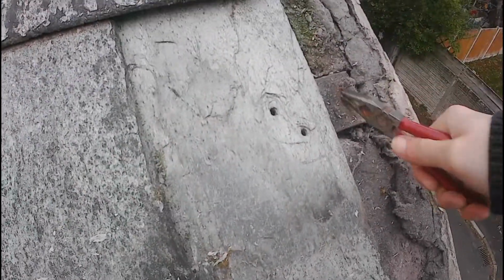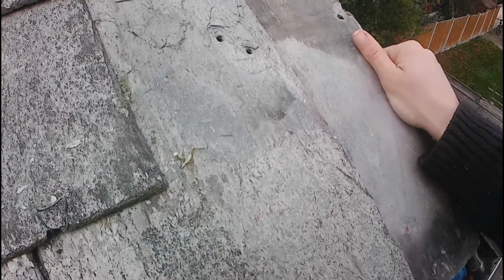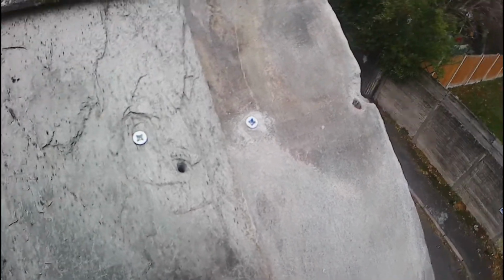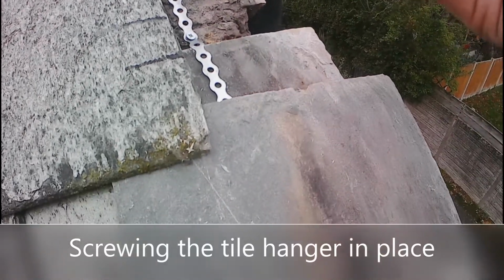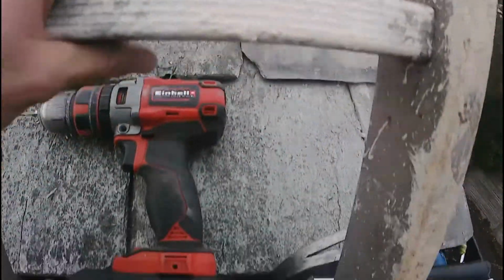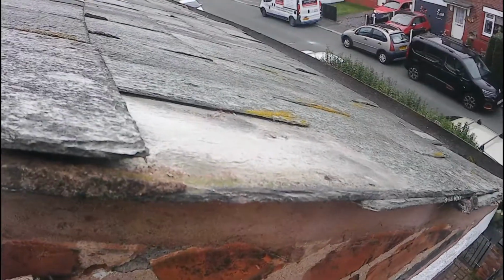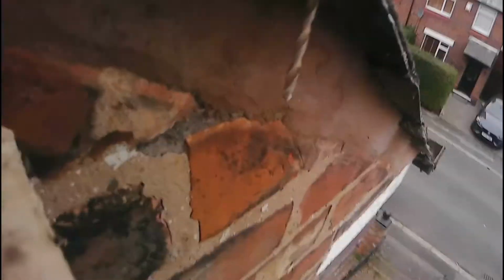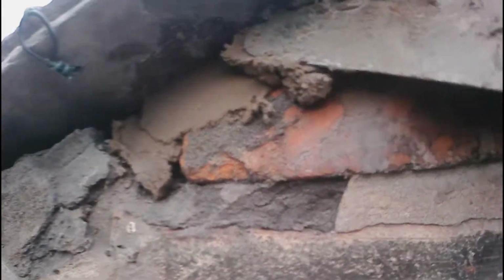slate roof repair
storm damage came to are small town bringing roofing nightmares to follow. i used all reclaimed slate tiles some steel straps and some copper loops for the verge as it was just an old style pointed up edge. hope it help and sorry about the shaky camera